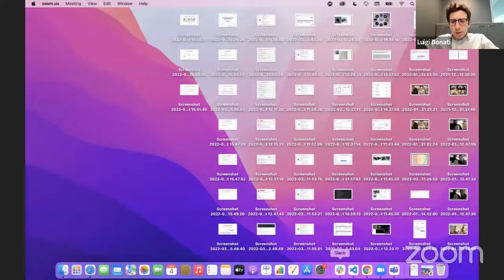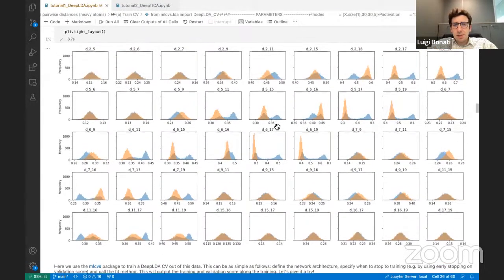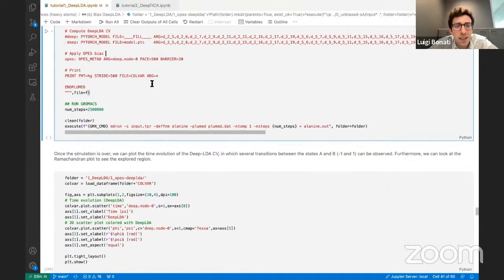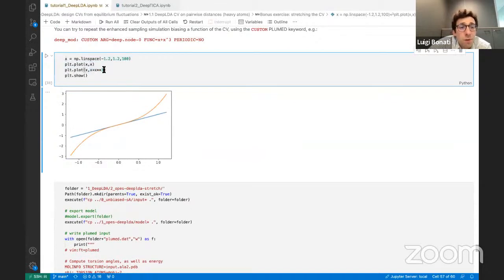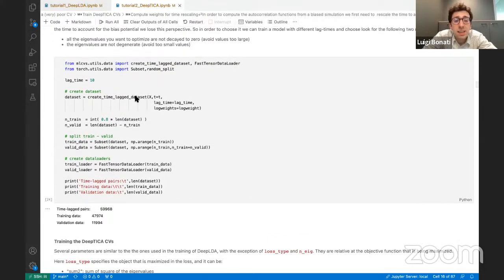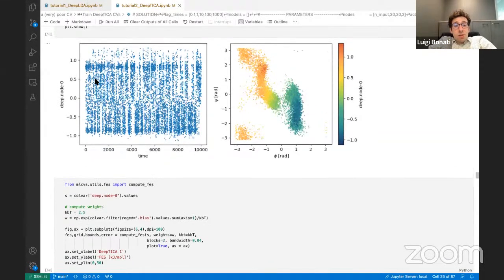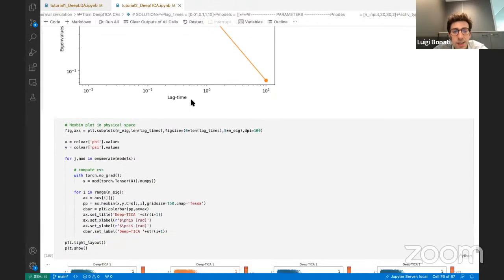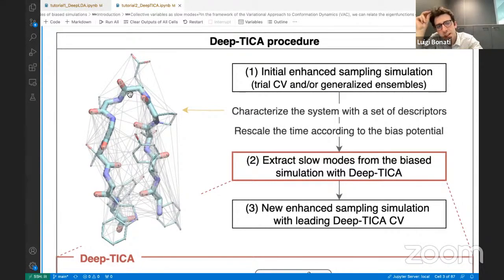PLUMED Masterclass 22-5.2